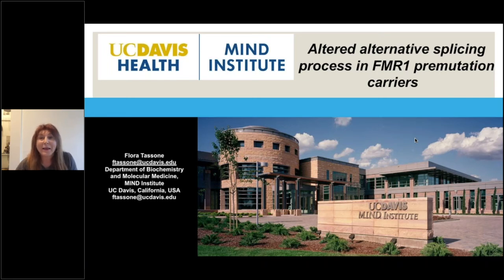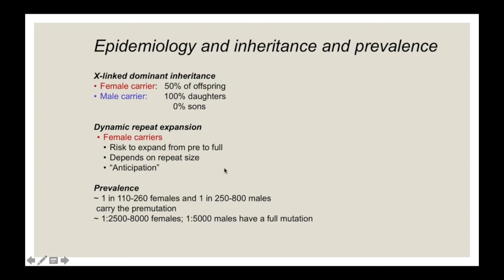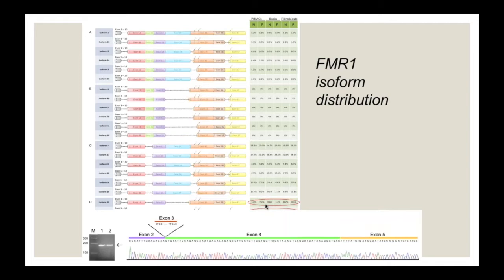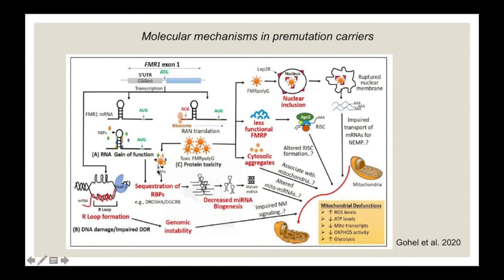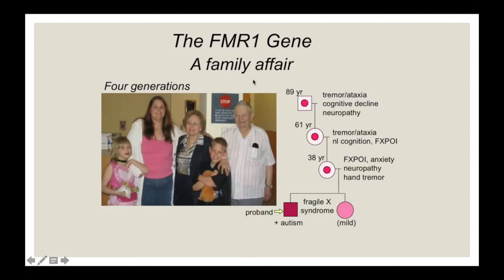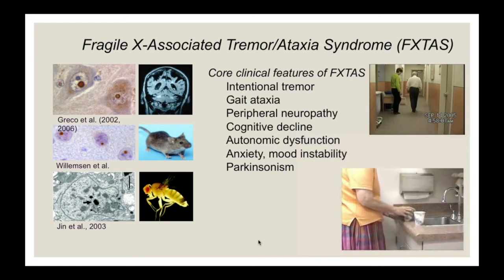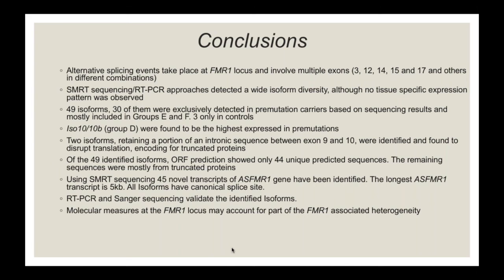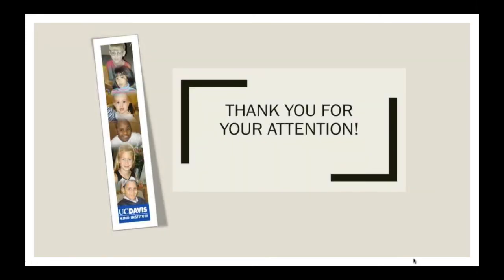Altered Alternative Splicing Process in FMR1 Premutation Carriers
In this talk, Dr. Flora Tassone focuses on the identification of alternative splicing isoforms at the FMR1 locus (both sense and antisense direction) in individual carriers of the FMR1 premutation allele, using the SMRT Sequencing approach. The characterization of a transcriptional profile could help to define a biomarker for monitoring disease progression and development.